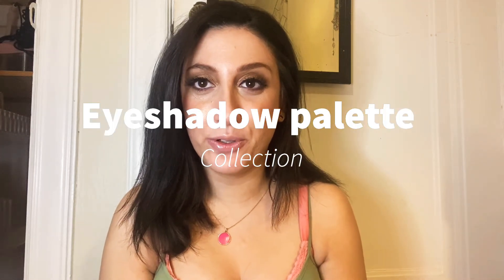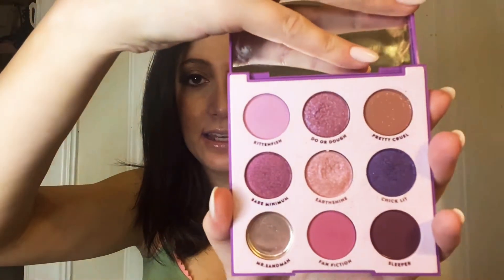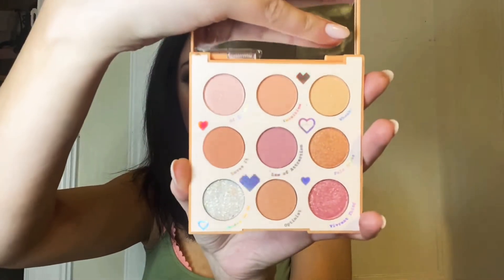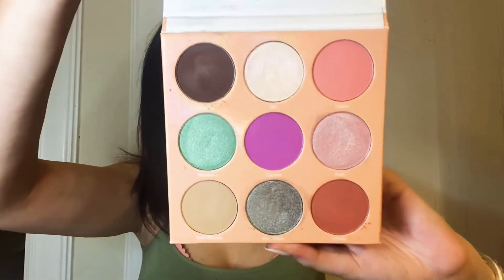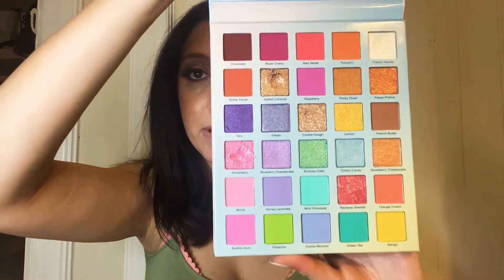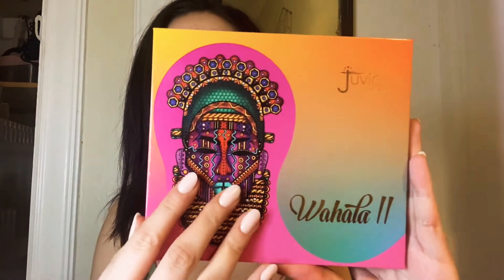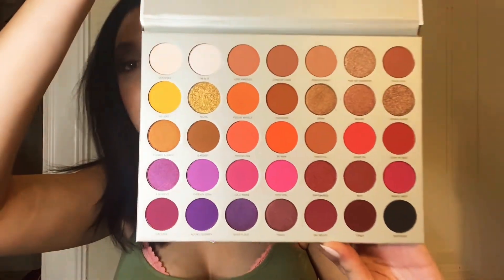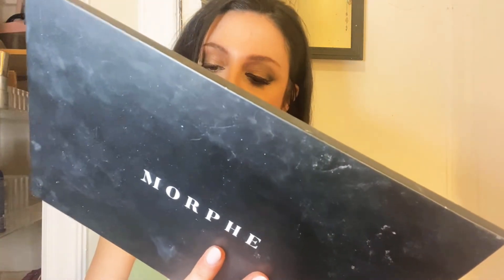Going Through my Entire Eyeshadow Palette Collection